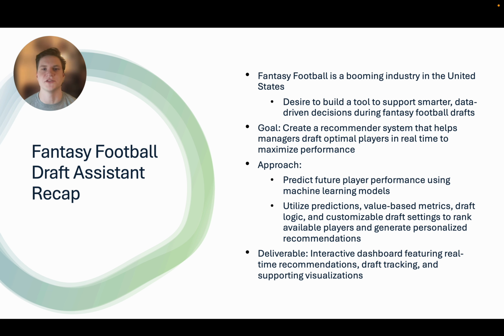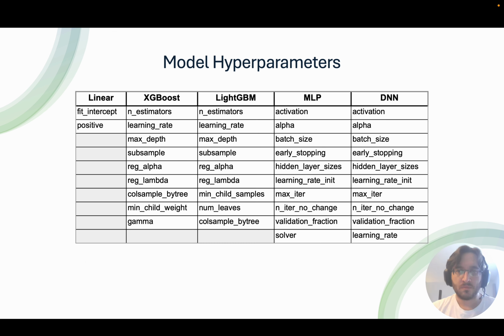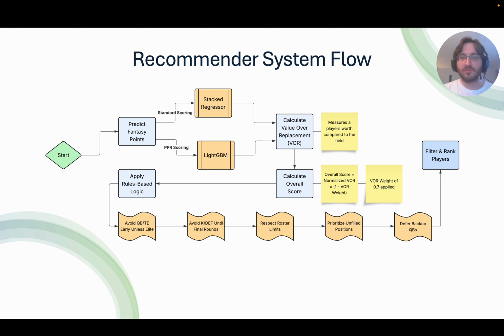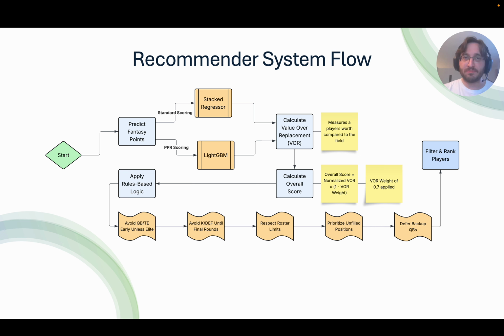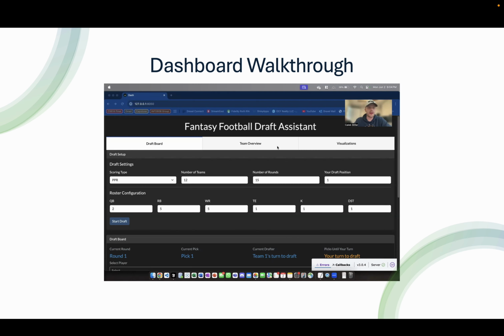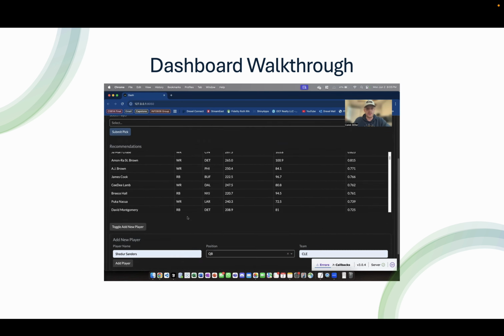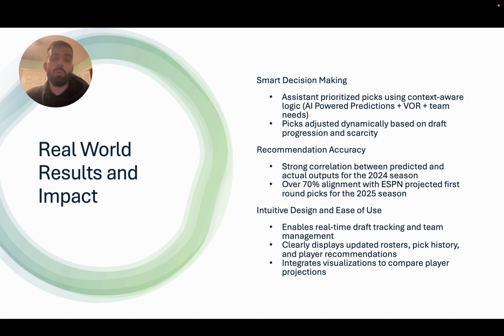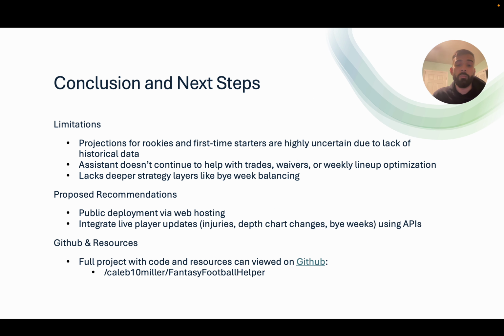Fantasy Football Draft Assistant Final Presentation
This presentation concludes our fantasy football draft assistant project and showcases the user facing deliverables